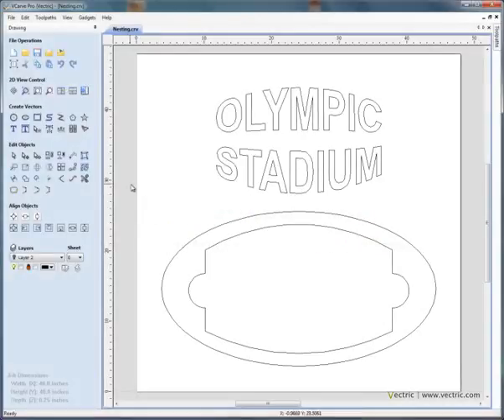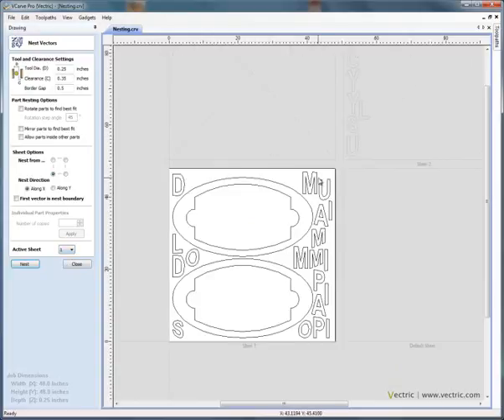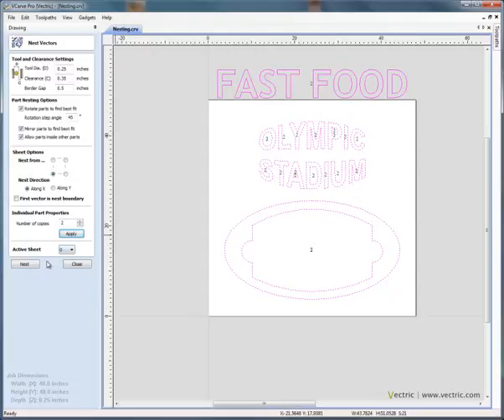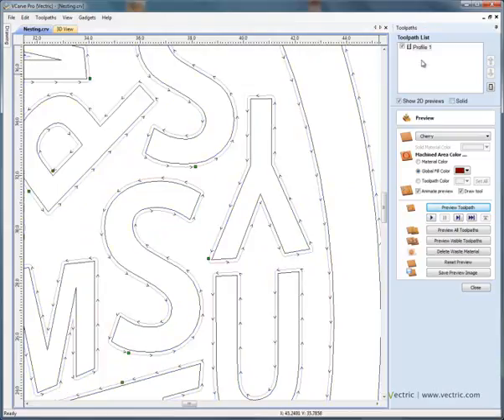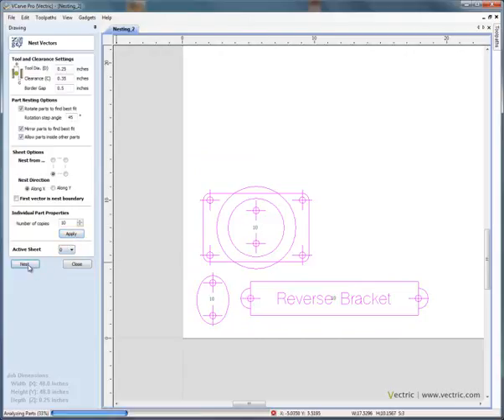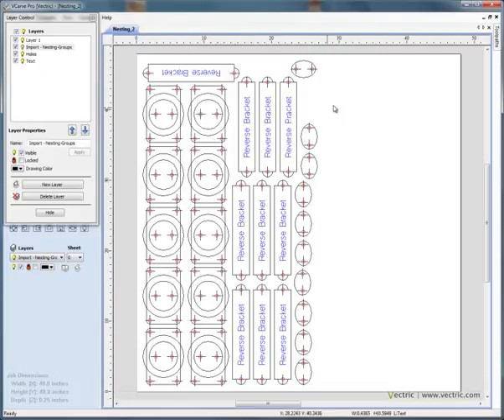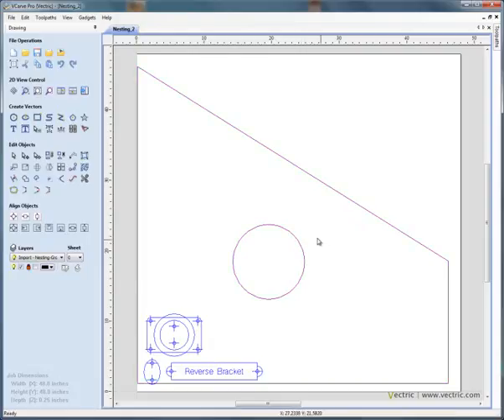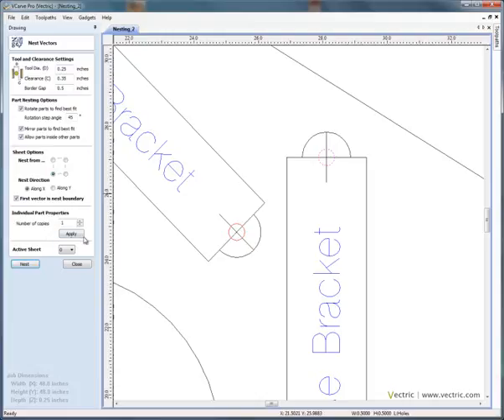a8 true shape nesting